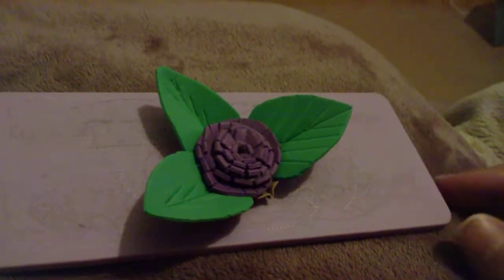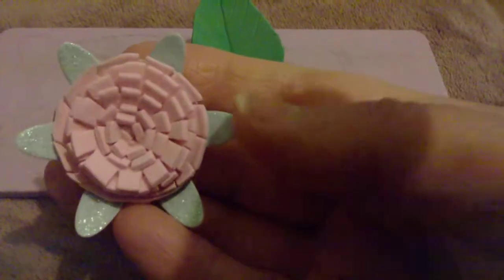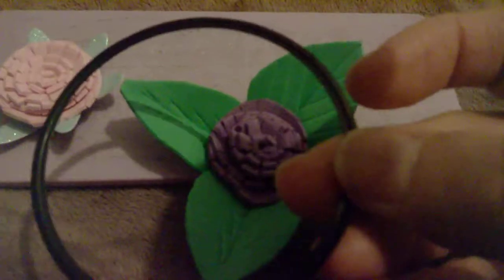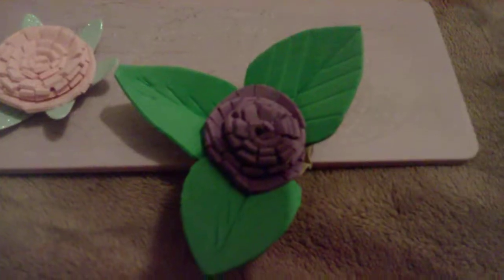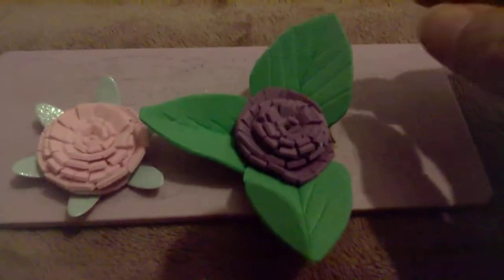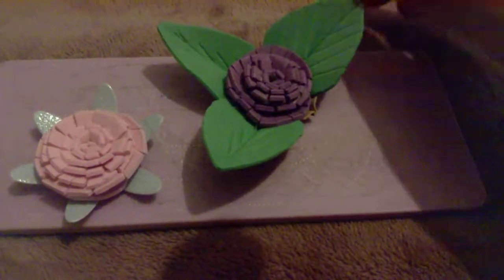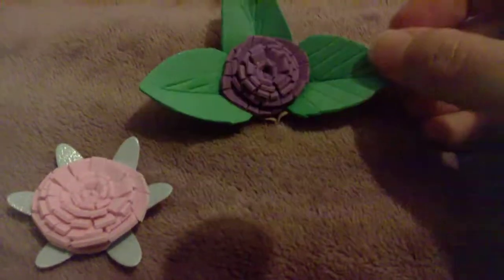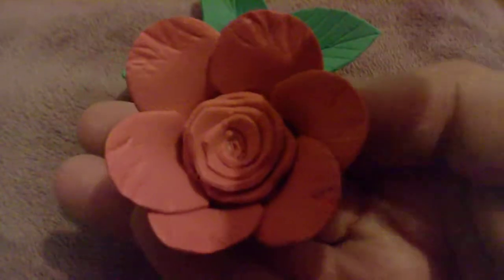MY perfect flowers 2017